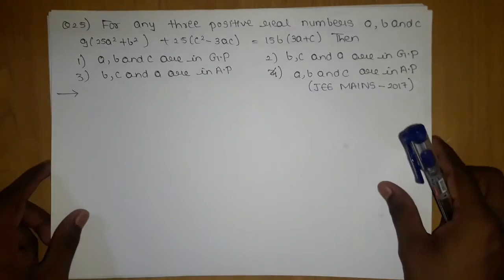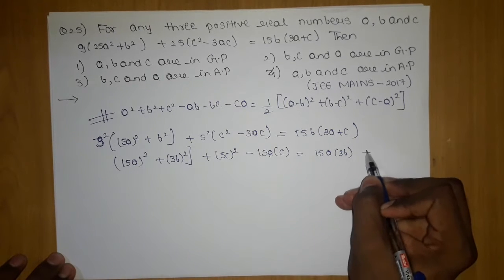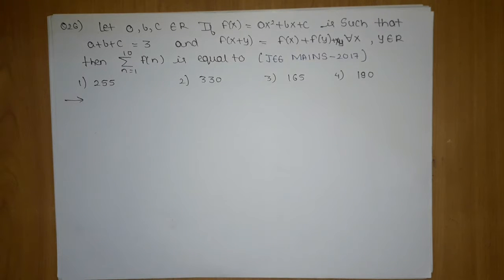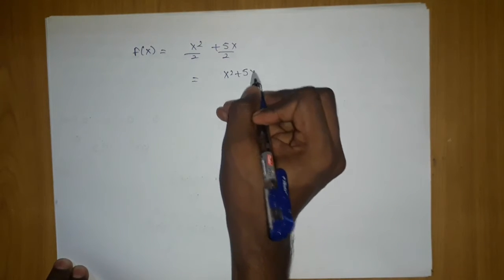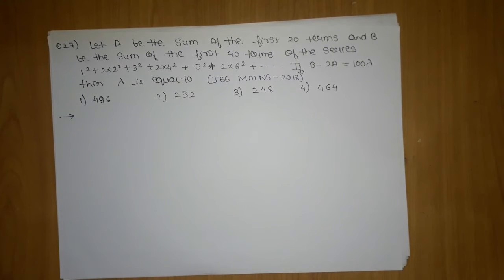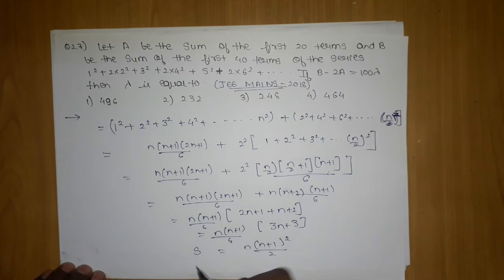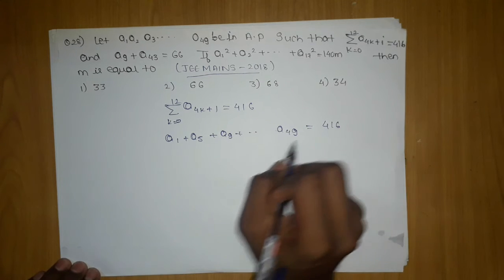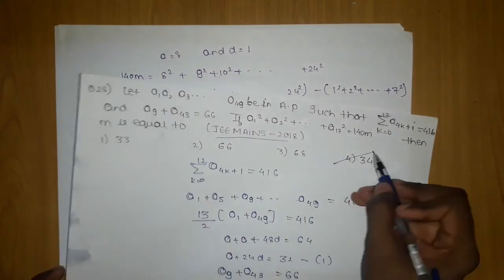SEQUENCE AND SERIES PREVIOUS YEAR QUESTIONS PART 6